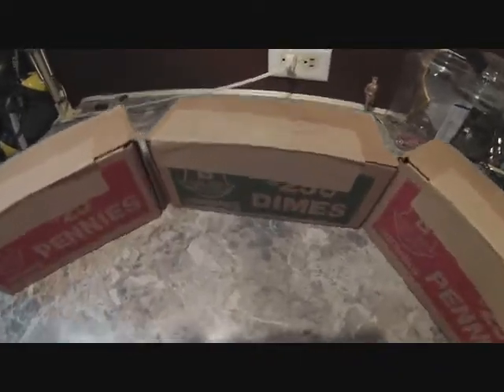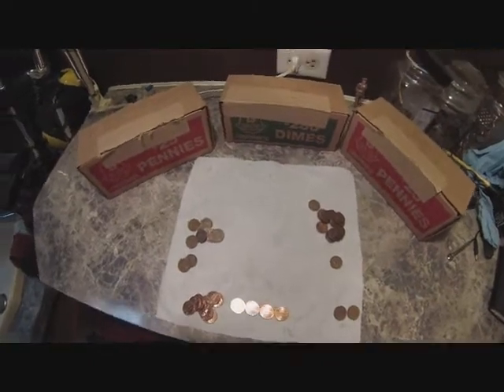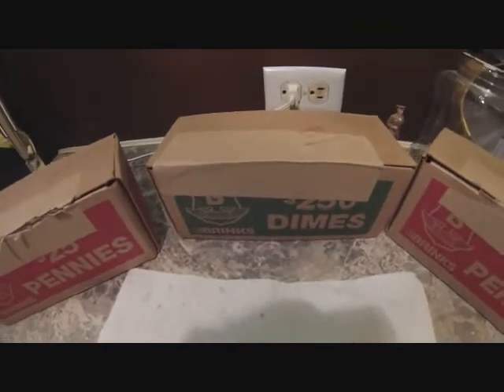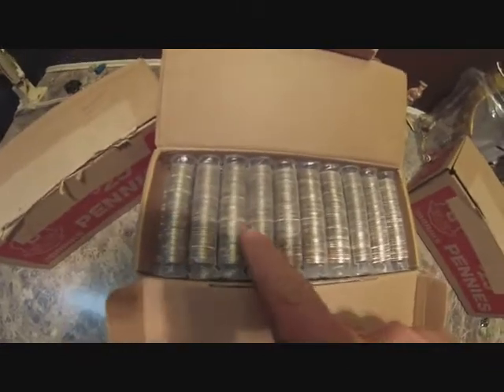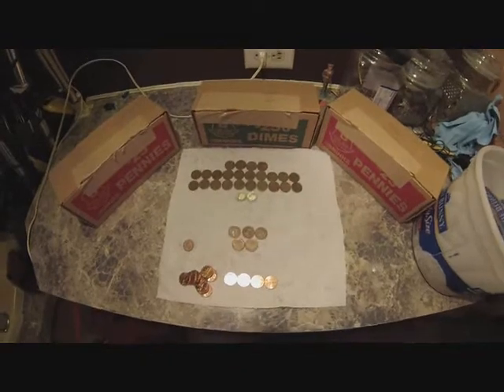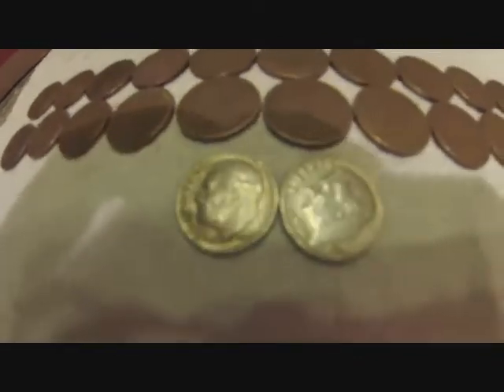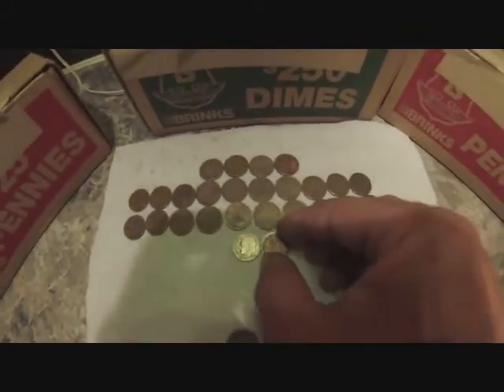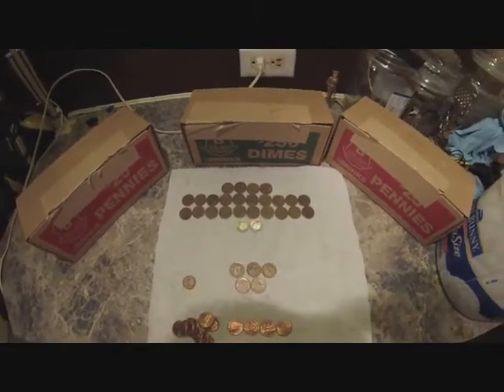Coin Roll Hunting 2 boxes pennies, one box dimes:)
Think doing the driveway last weekend has caught up with me. Ended up getting a box of dimes and two boxes of pennies at the bank.  Can't complain about how I did, the wheats all look better than when I dig them:) Fair is going on this week so probably won't hit there until monday:) I did order a Bunch of halves too:) Thanks again for taking the time to watch and hope everyone is doing well:)